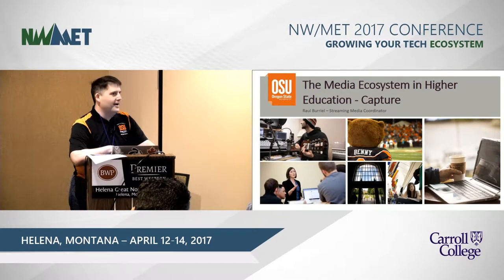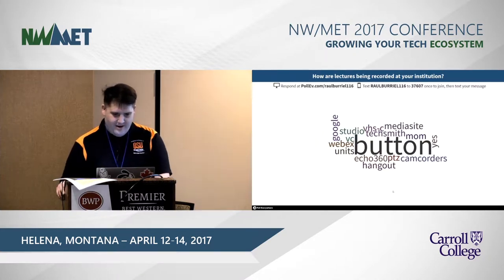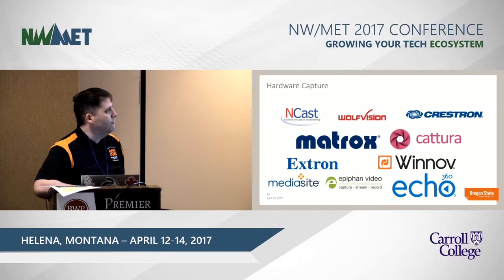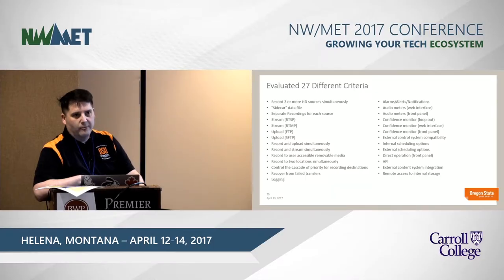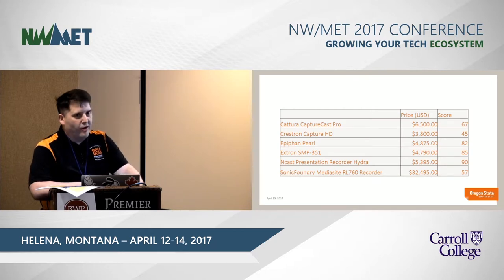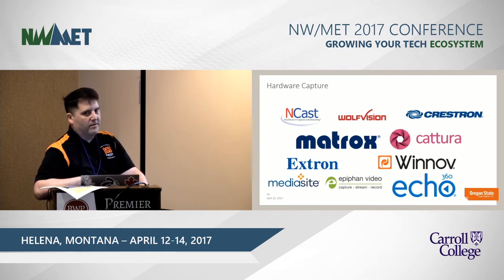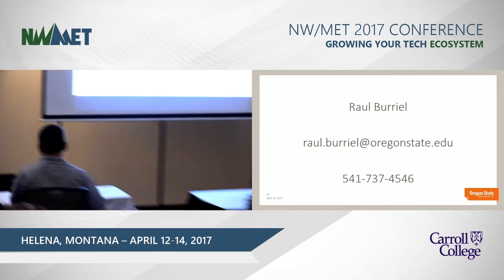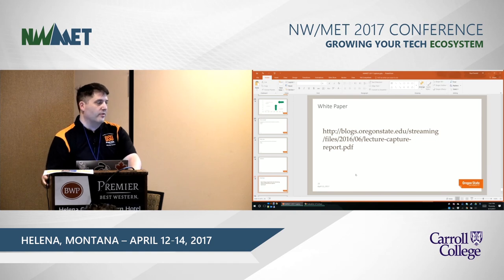The Media Ecosystem in Higher Education Part 1: Capture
Raul Burriel, Streaming Media Coordinator - Oregon State University

As enrollment in higher education increases, institutions must rely more frequently on capture technology in order to make content more easily available to students. But not all capture technologies are the same. Technologies range from basic low quality video recordings to enhanced presentations with accompanying metadata. We'll examine the options available in academia today and take a deep dive into the modular options that exist that are best suited to provide an affordable, scalable solution to institutions which are increasingly being squeeze when it comes to budgets.